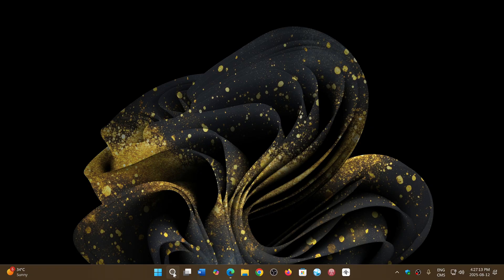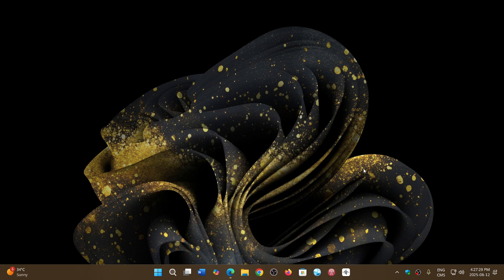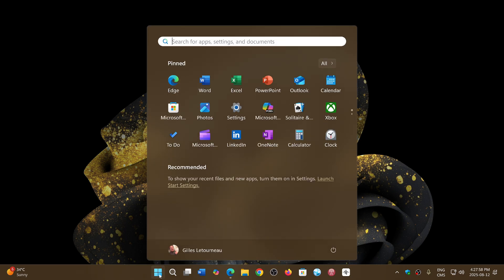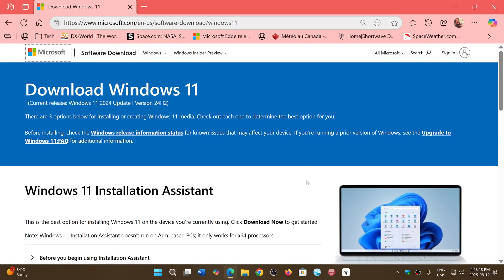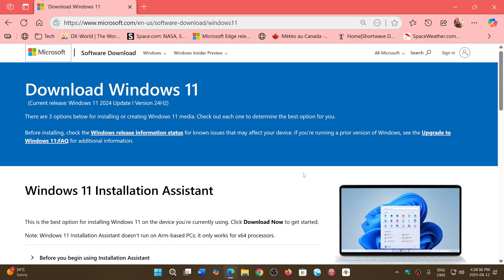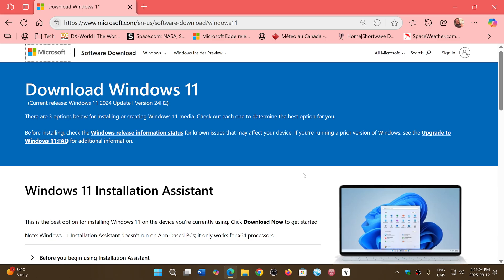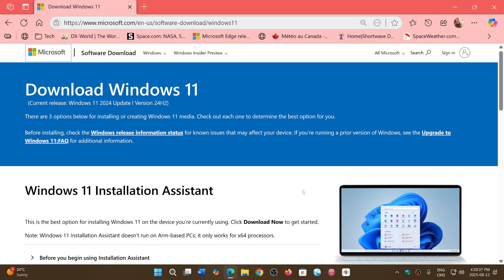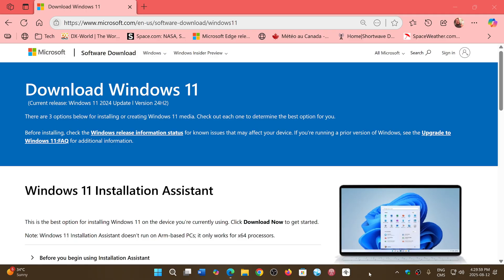Windows 11 23H2 is getting closer to end of support in November 2025 Microsoft says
You can force upgrade on this page